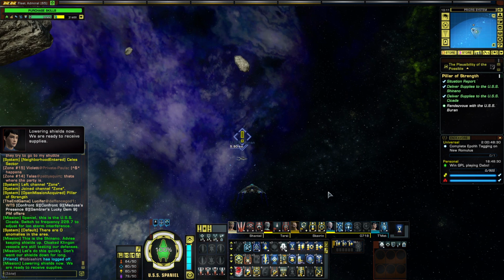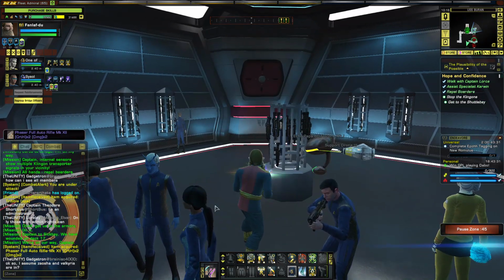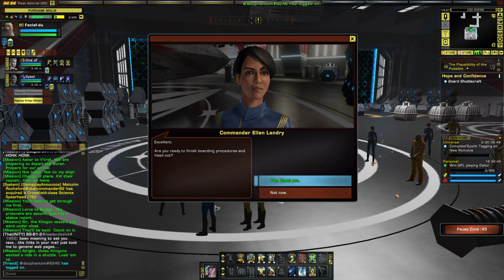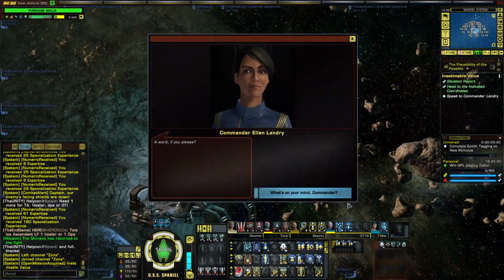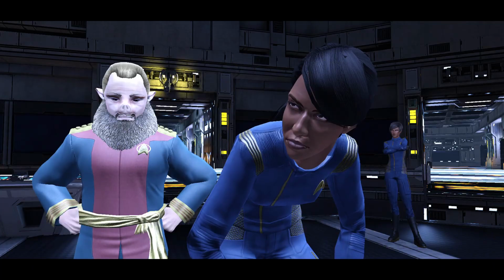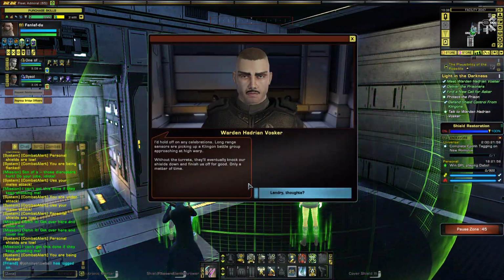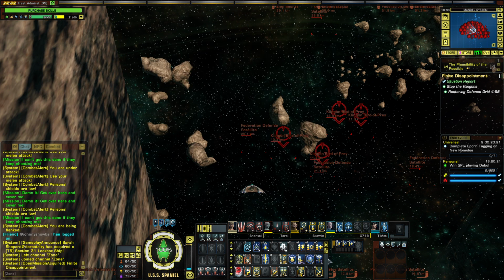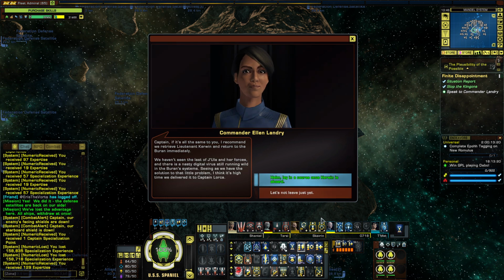Star Trek Online GameClient 5 18 2019 10 08 29 AM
Here I do a play through of the new mission "Plausibility of the Possible" in Star Trek Online.